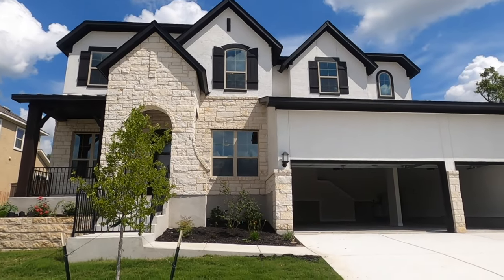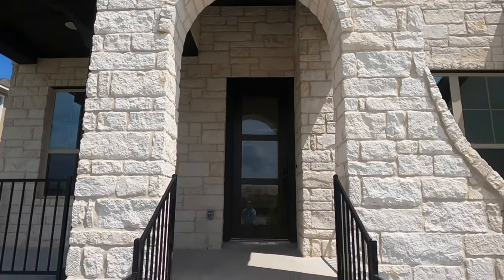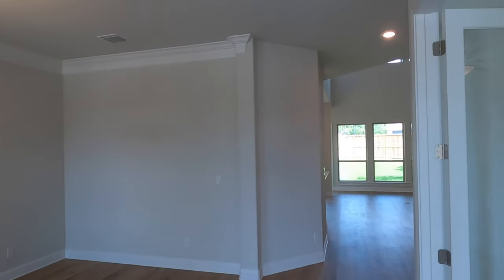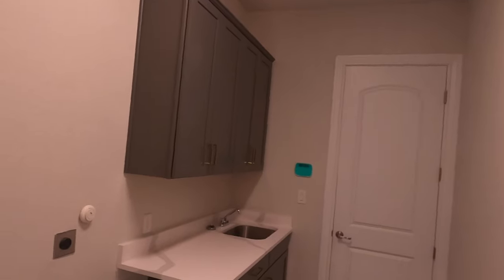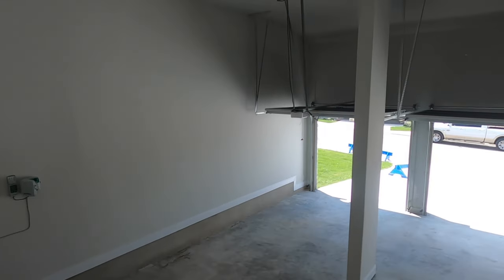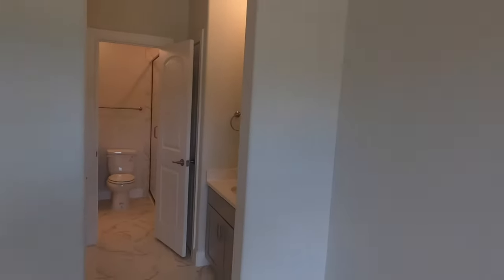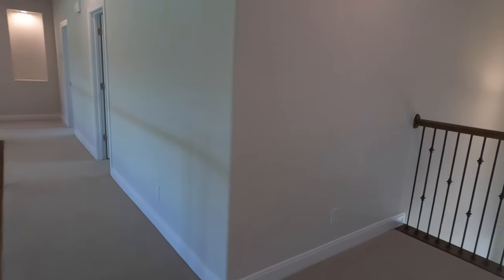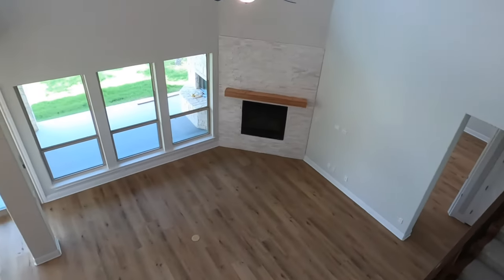David Weekley Home Tour, The Evanson Plan, New Construction, Shanvano Highlands, San Antonio Tx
Video Tour of the Evanson Plan built by David Weekley